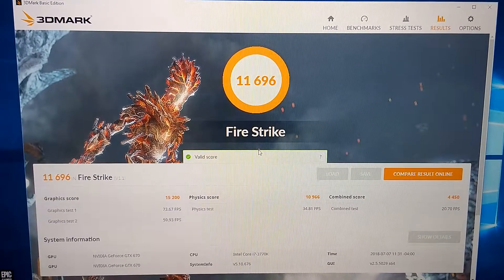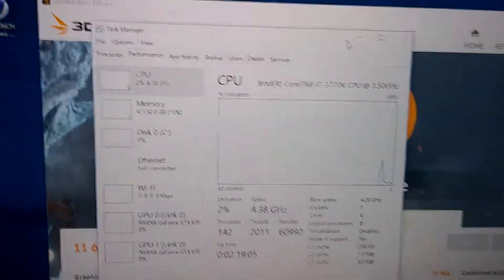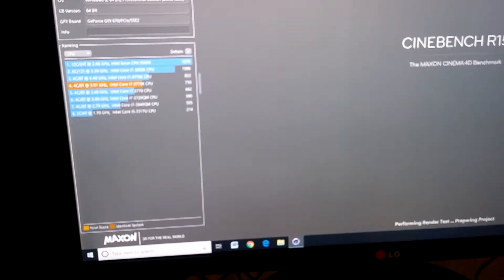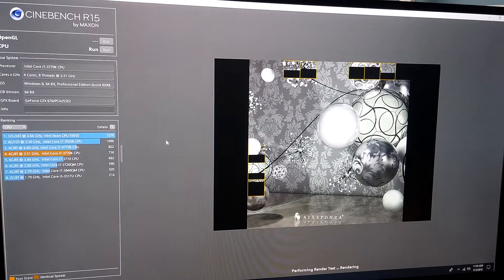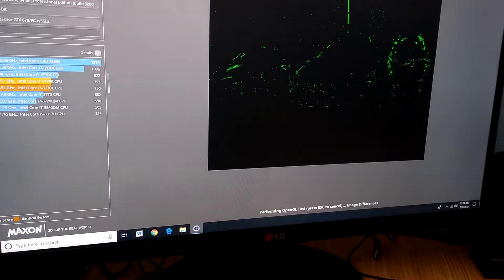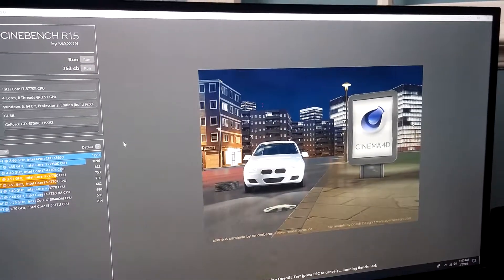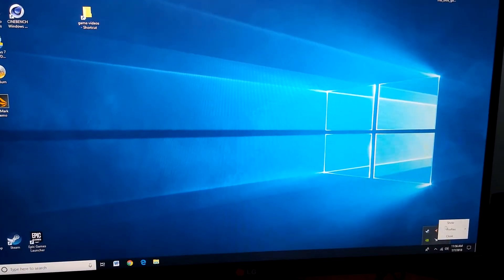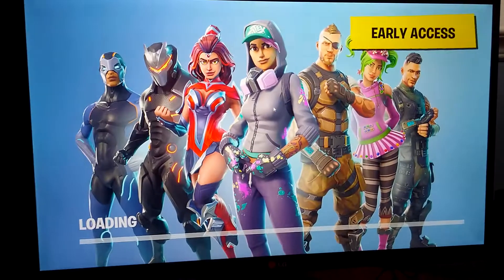i7 3770k. 2x gtx 670's in sli. Firestrike cinebench Fortnite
Testing out 2 gtx 670s in sli
256 ssd
32gb ddr 3 1600mhz ram
Gigabyte mobo GA-z 77x series